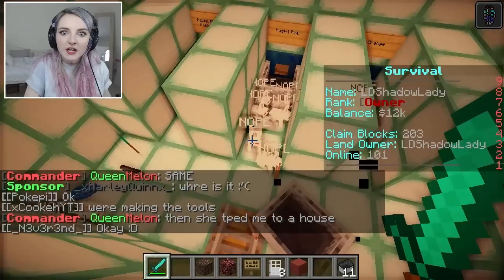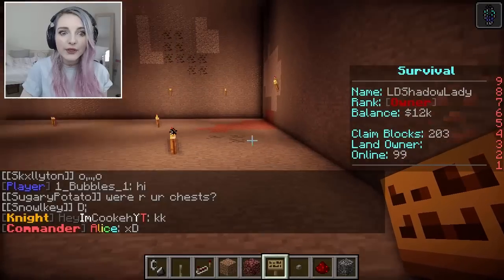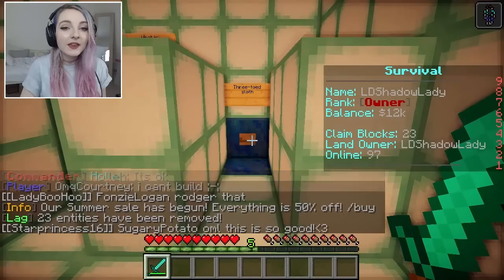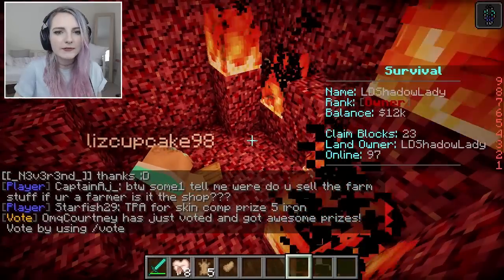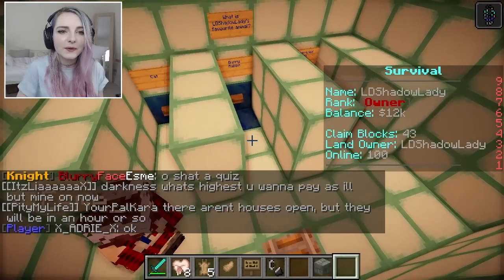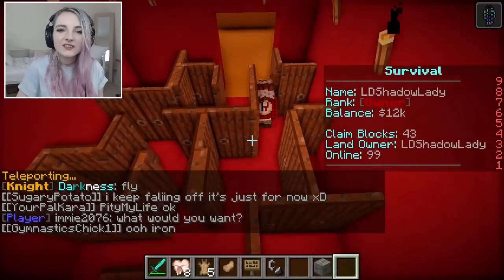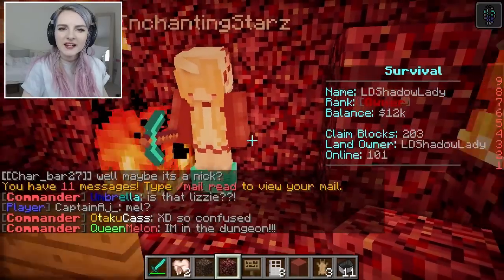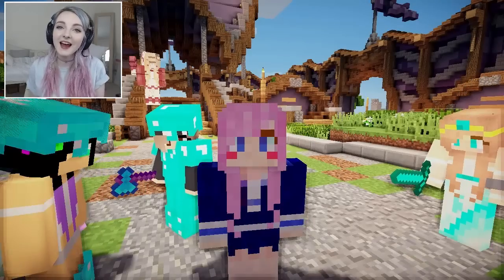Escape from LDShadowLady's Dungeon!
Today I'm on Joel's Minecraft Server mc.beanblockz.com
I made a creepy Minecraft Dungeon to trap our subscribers and challenge them to try to escape!! It goes wrong... like everything I attempt.

Server: MC.BEANBLOCKZ.COM